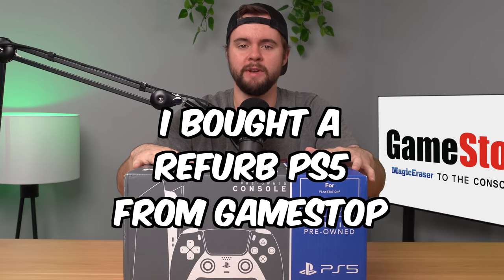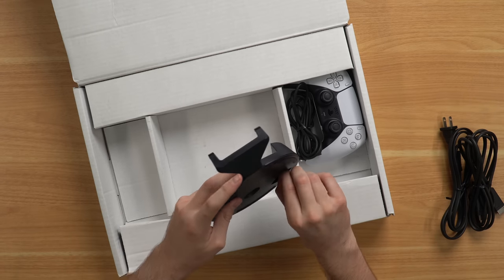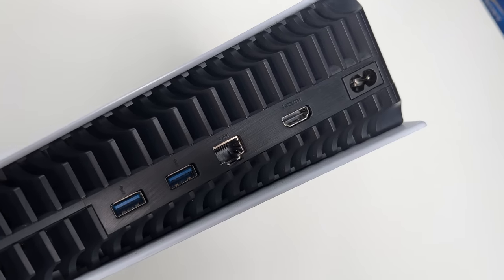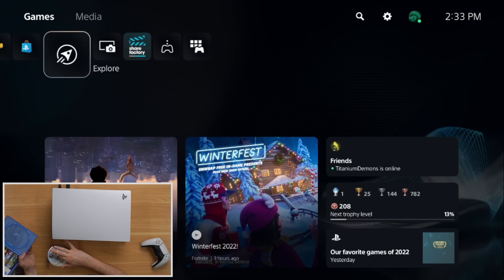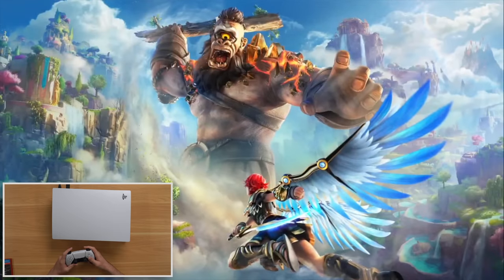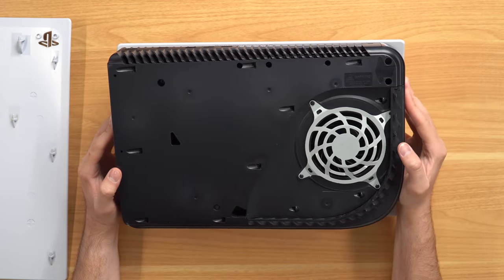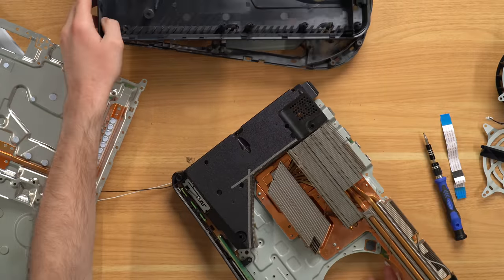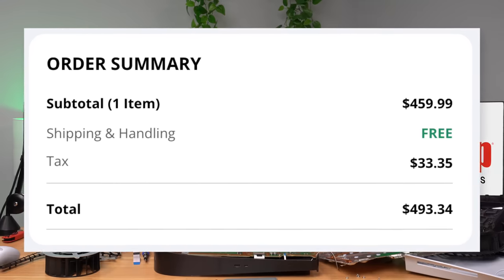I Bought a "Refurbished" PS5 from GameStop... for $490!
I bought ANOTHER refurbished console from GameStop... I was finally able to come across a refurbished PS5 from gamestop, so I picked it up. They definitely did some refurbishment to this console... but it's not good. Let me know what you think about this Refurbished PS5 console from GameStop!

Forgot to mention it in the video, but I'd rate this refurbishment a 3/10.